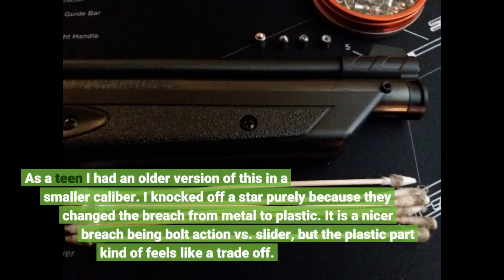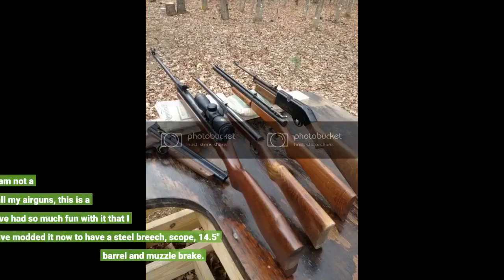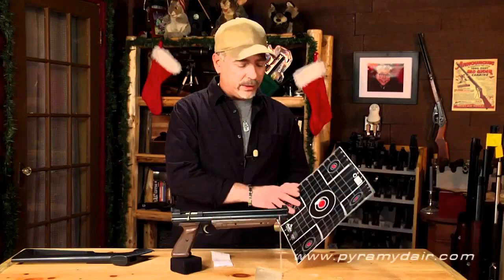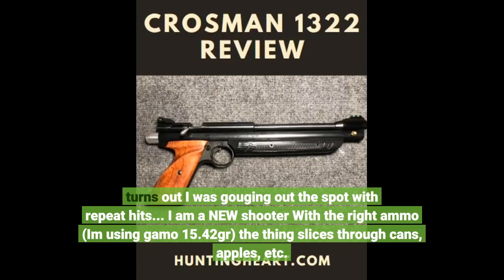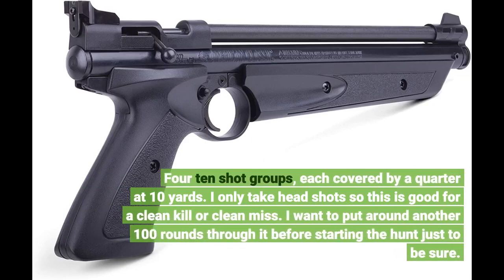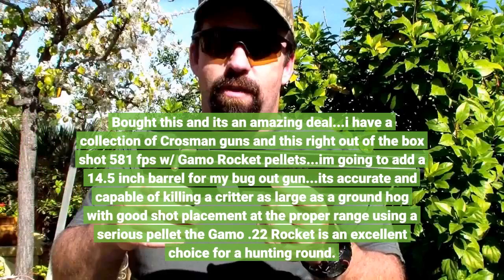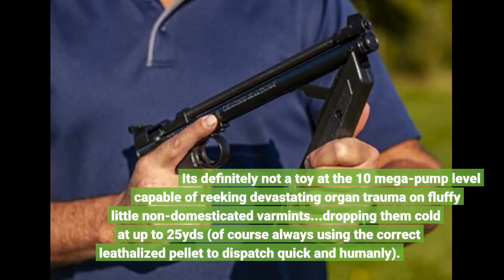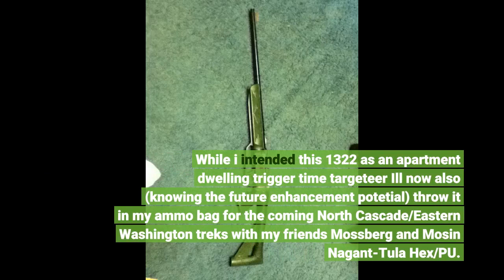User Review: Crosman 1322 Air Pistol- Premier Shooters Kit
- Crosman 1322 Air Pistol- Premier Shooters Kit

Gun Oil - top 3 best gun oil in 2020 reviews - best gun cleaning oil you can buy.

there are various gun oils on the market  and the decision depends on several factors.
ın this video we discuss some of the gun oil and other gun care products we have used and recommend.

 you will find everything you need to consider efficiency  smoothly  corrosion resistance  and resistance to oxidization before buying a gun oil.

best way to oil your nail gun or air tool. synthetic oil for guns, cars and tools. how to oil a gun  gun guide. guns oil making formula for 9mm pistols - ak47 - 8mm - 7mm - m4